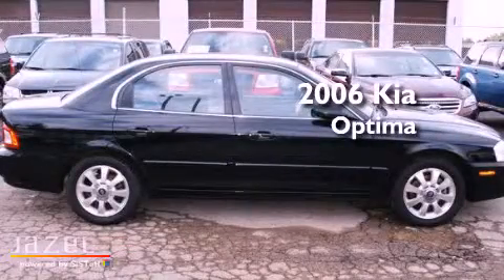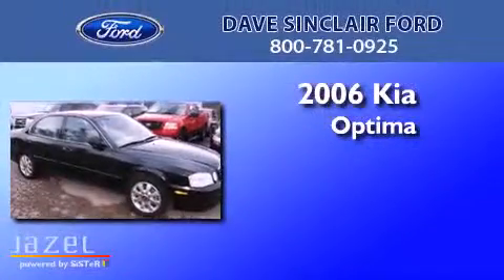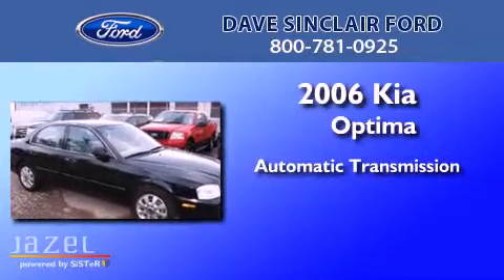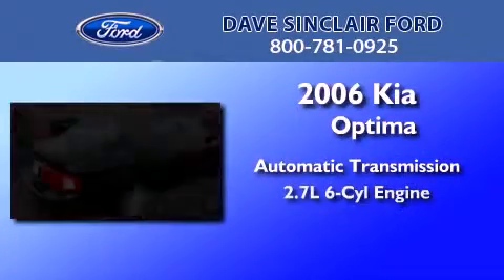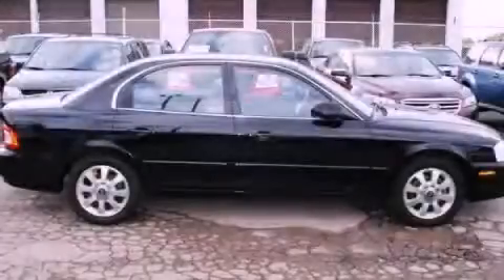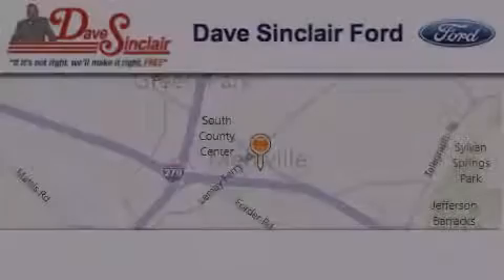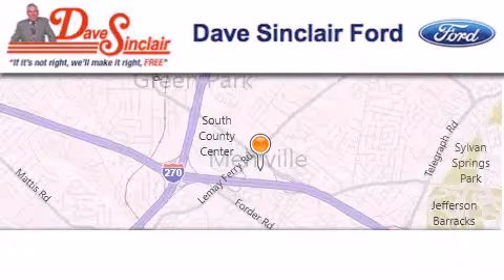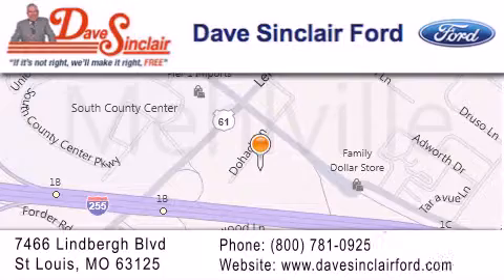2006 Kia Optima St. Louis MO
Year : 2006
 Make : Kia
 Model : Optima
 Engine : 2.7L V6
 Trans . : automatic
 Exterior : Black - (Black)
 Miles : 97,073
 Interior : Gray Cloth
 Stock : P12909401

 7466 Dave Sinclair Memorial Highway

 Pre-Owned 2006 Kia Optima St. Louis MO